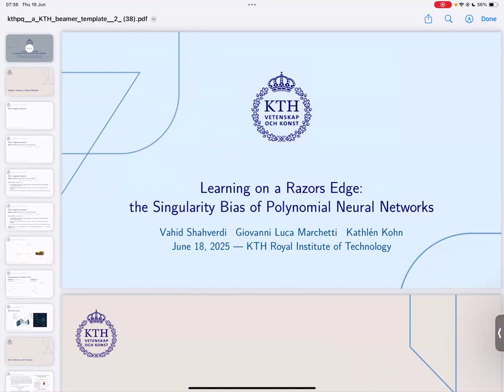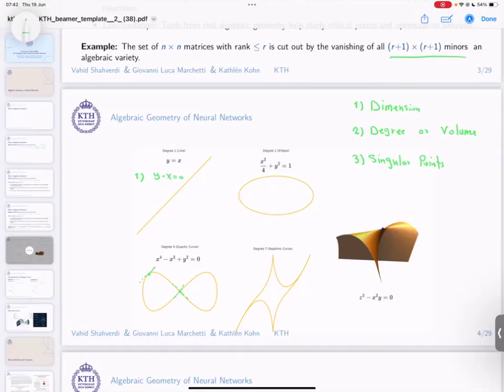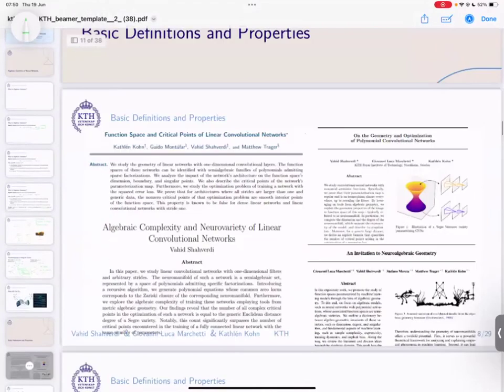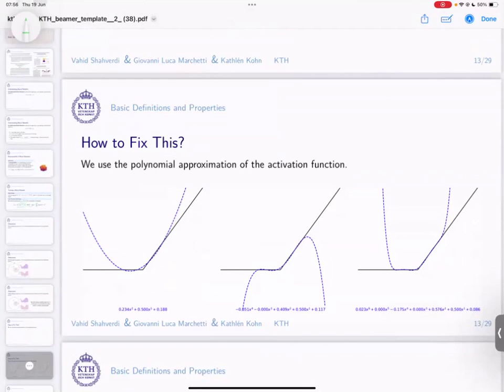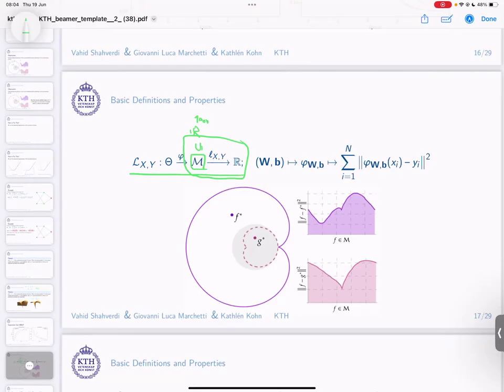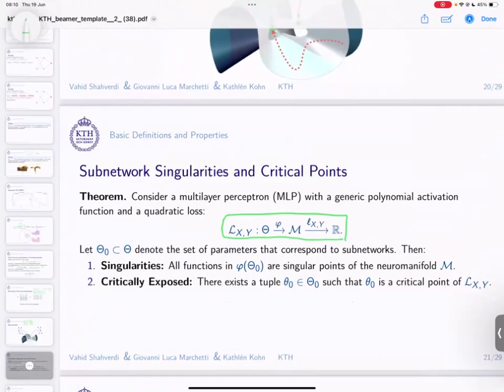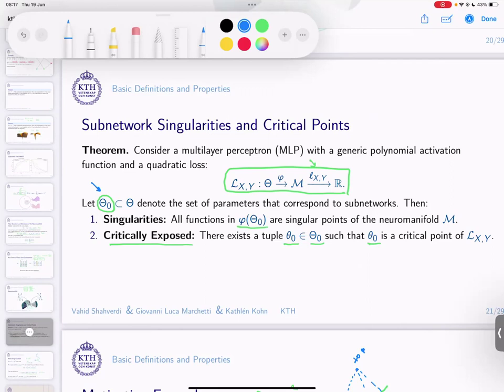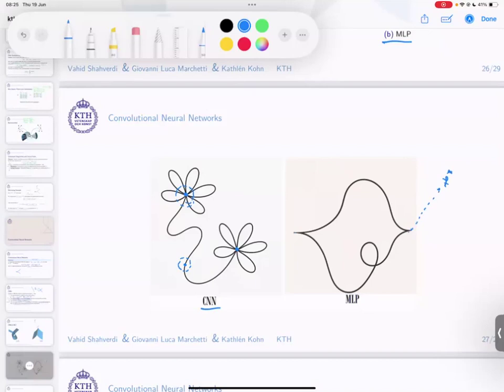Learning on a Razor’s Edge: The Singularity Bias of Polynomial Neural Networks | SLT Seminar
In the SLT seminar, Vahid Shahverdi from the KTH Royal Institute of Technology talks about his recent paper "Learning on a Razor’s Edge: The Singularity Bias of Polynomial Neural Networks."

Abstract: Deep neural networks often converge to functions that can be represented by smaller subnetworks, a phenomenon linked to implicit sparsity and generalization. In this talk, I present a theoretical framework explaining this behavior through the geometry of the neuromanifold--the space of functions realized by a neural network. Focusing on networks with polynomial activation functions, I show that subnetworks correspond to singularities of the neuromanifold, and for fully-connected architectures, these singularities are often critical points of the loss landscape. This reveals a geometric bias in training dynamics toward sparse representations. For convolutional networks, subnetworks remain singular but do not attract the learning process in the same way. The results rely on tools from algebraic geometry and contribute to the emerging field of neuroalgebraic geometry, highlighting the role of singularities in shaping the behavior of neural networks. This is joint work with Giovanni Luca Marchetti and Kathlén Kohn.